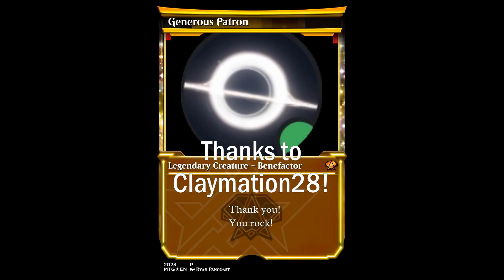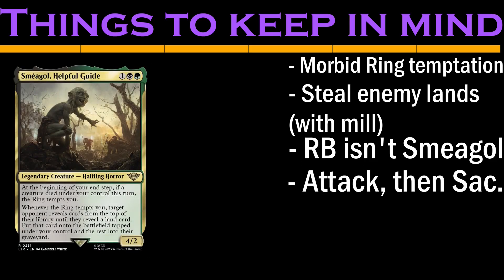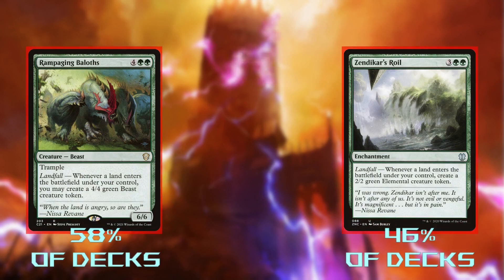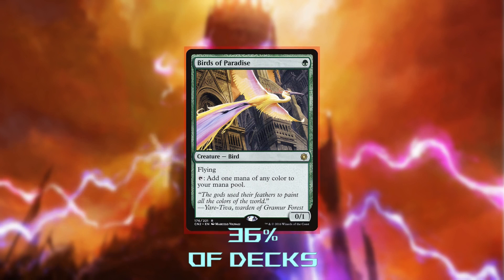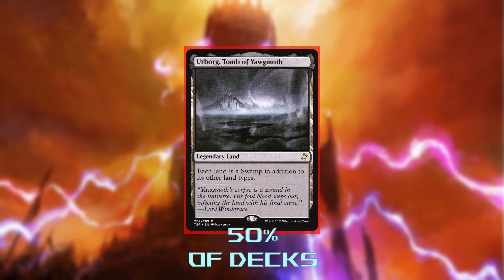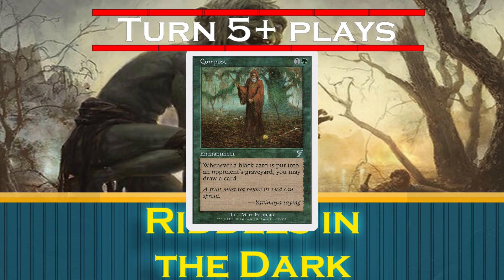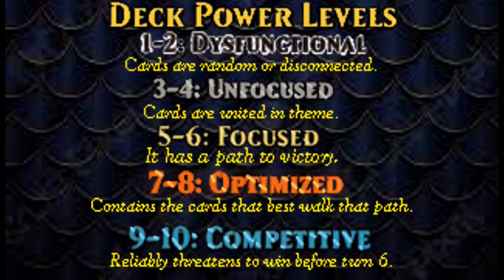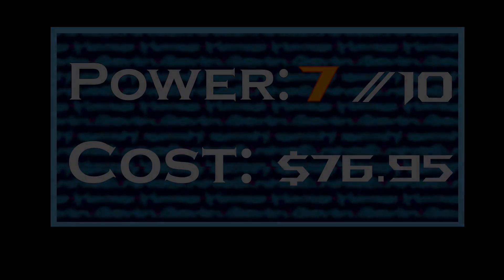You don't know how to build a Smeagol deck | Smeagol, Helpful Guide EDH Deck Tech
The best Smeagol Commander deck you'll find on the internet.

Decklists:
Riddles in the Dark-

Corrections/Updates: the price calculator counts out-of-stock cards as $0, so in fact the price is larger than displayed in the video (though still much smaller than the $300+ price seen in the decklist).